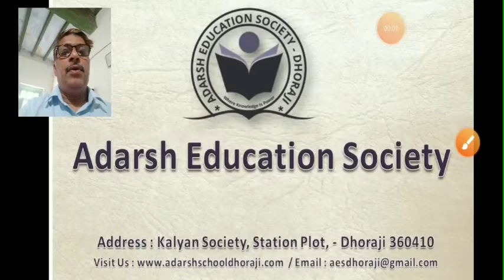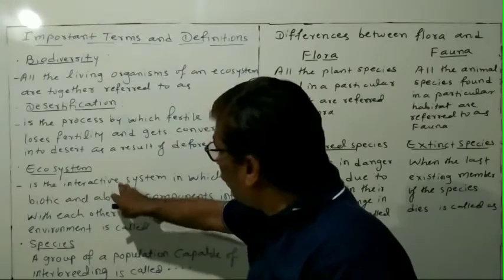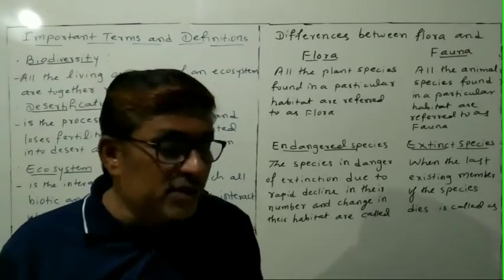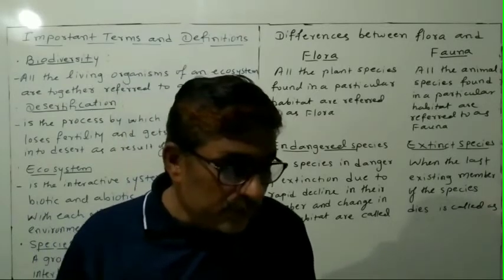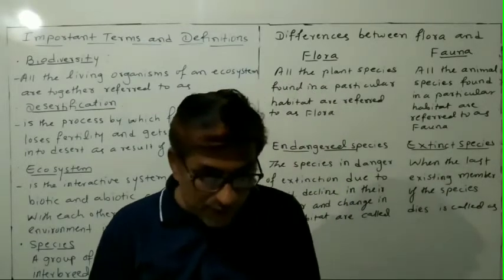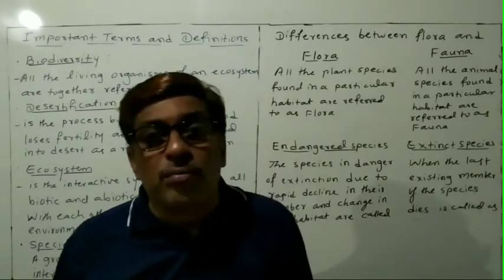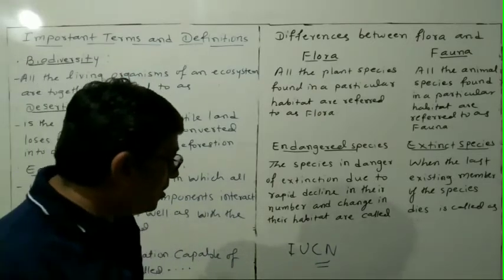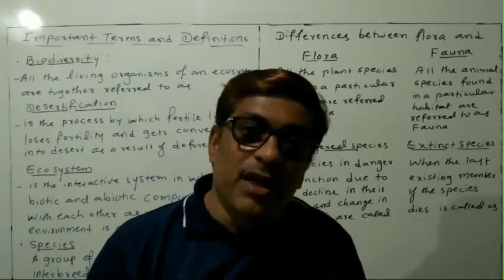STD 8 SCIENCE CH 7 CONSERVATION OF PLANT & ANIMAL PART6